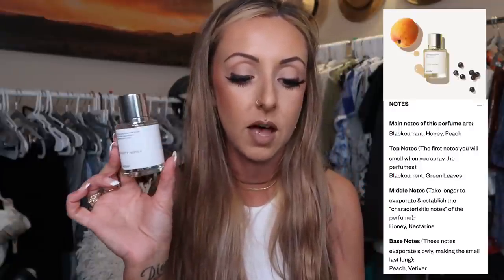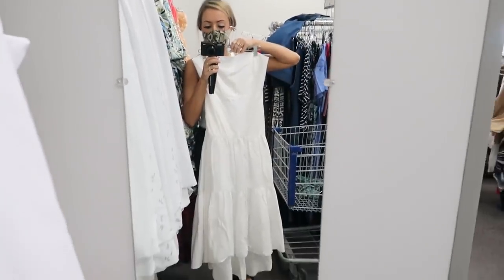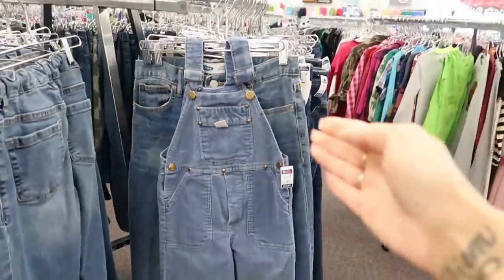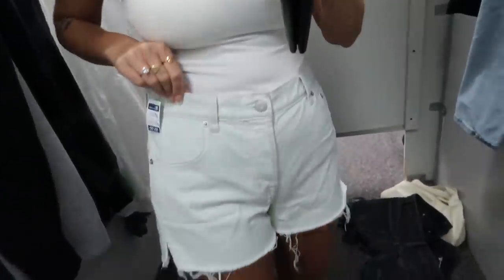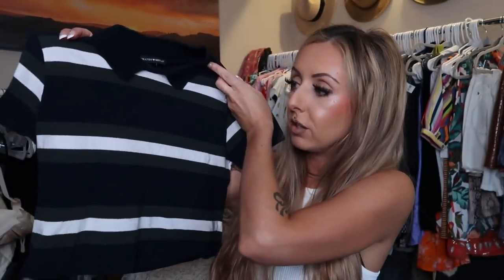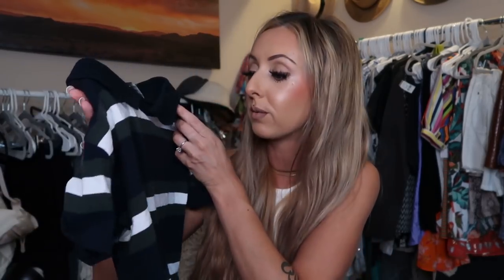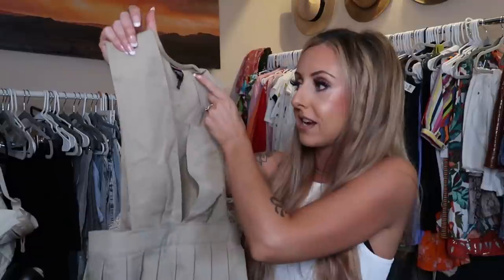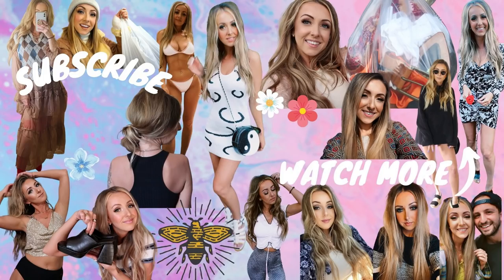COME THRIFT WITH ME ON VACATION | LAS VEGAS DESERET INDUSTRIES | FT. DOSSIER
I went shopping while in Las Vegas at Deseret Industries (one of my favorite thrift stores ever!) I took you on a come thrift with me on vacation and found so many cool gems! So many cute things in this thrift haul!

SHOP DOSSIER ↓
     • I got Fruity Honey & Ambery Saffron! LOVED both for summer!!!

MENTIONED ↓
     • THIS LOCATION ADDRESS: 4655 E Flamingo Rd, Las Vegas NV

             Save $10 by using code: RACHELLE_BELLE

MY MEASUREMENTS ↓
Tops: Small (although I am heavier chested)
Bottoms: Size 25/26 or 0

VLOG CAMERA